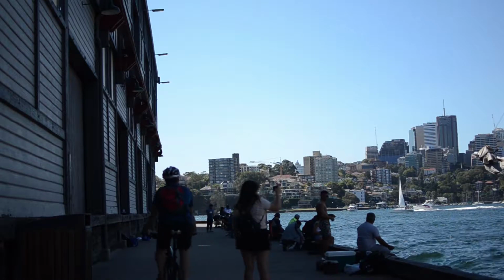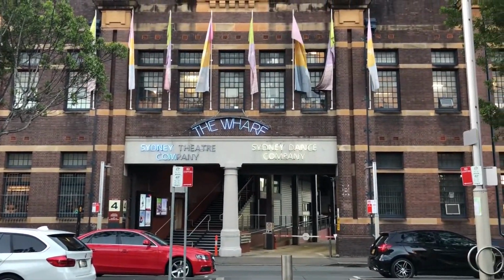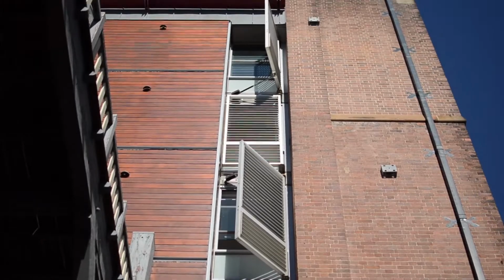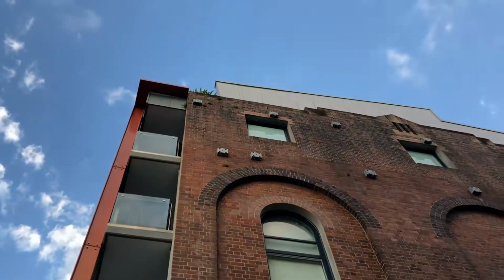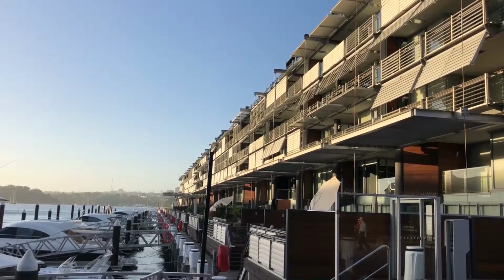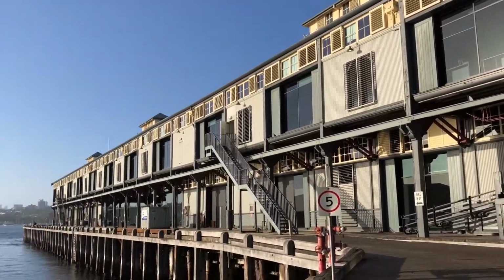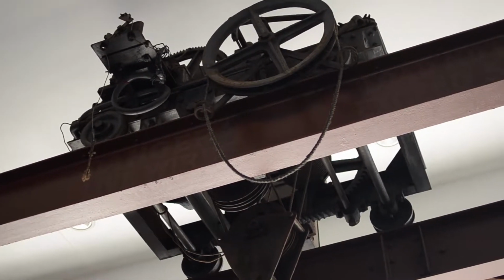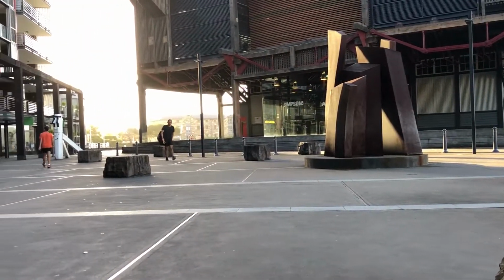ARCH9075 - A Remembrance of Time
Documenting Walsh Bay, a place where the old intersects with the new.

By:
Alex Tran, Jaymus Lim, Loredana Sipione & Bessie Tong